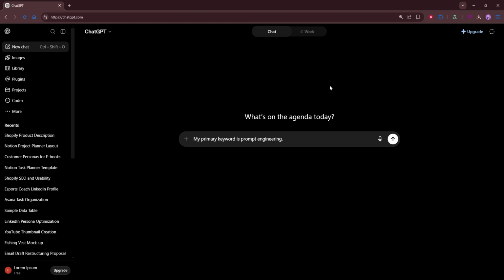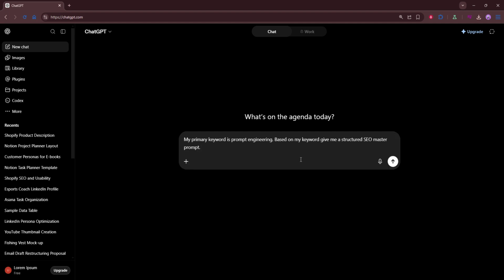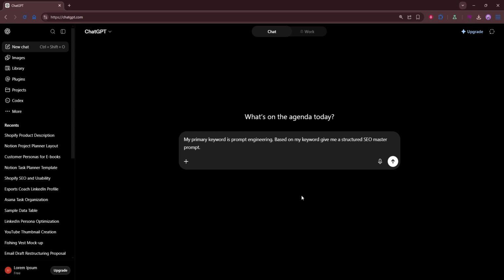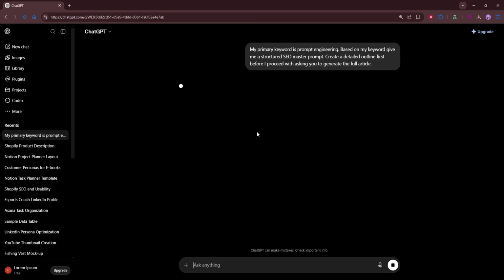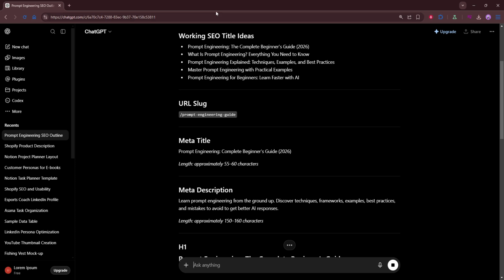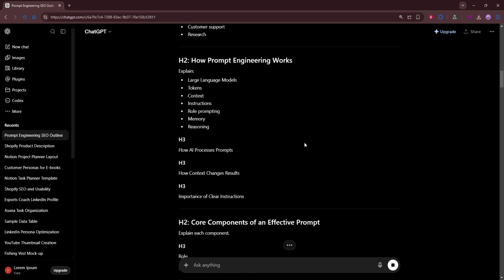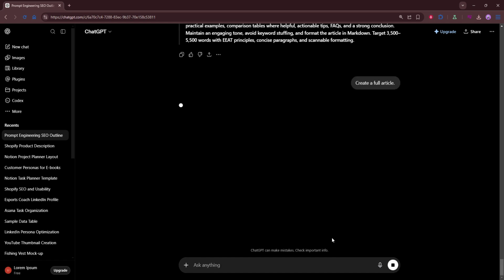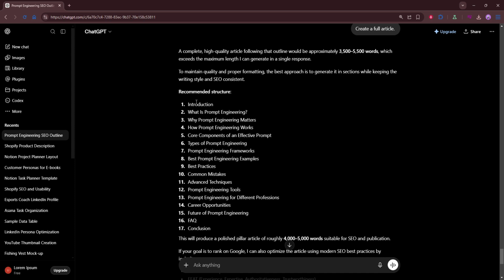How To Write High-Quality SEO Articles Using AI (ChatGPT,Claude, Smart Prompts 2026) [Step By Step]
In today's video we cover How To Write High-Quality SEO Articles Using AI (ChatGPT,Claude, Smart Prompts 2026)  [Step By Step]

AI writing, ChatGPT SEO, Claude AI, AI article writing, smart prompts, SEO writing tutorial, content creation 2026, AI SEO guide, write SEO articles, ChatGPT prompts, Claude writing guide, AI content strategy, blogging with AI, rank with AI, SEO copywriting, AI blogging tutorial, high quality AI content